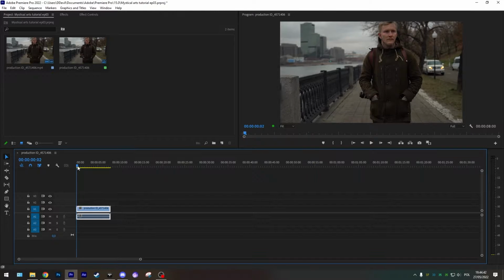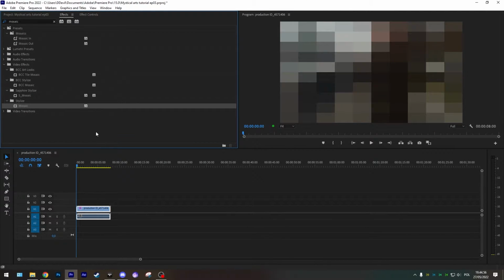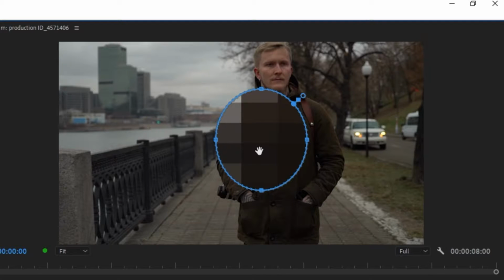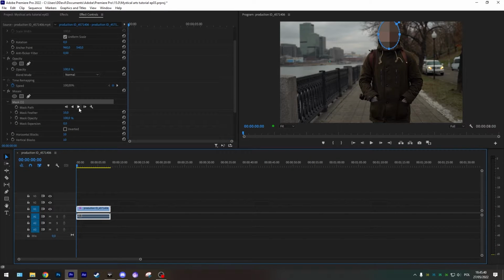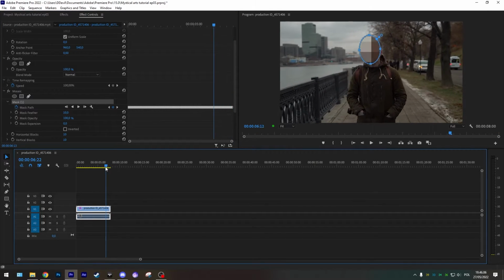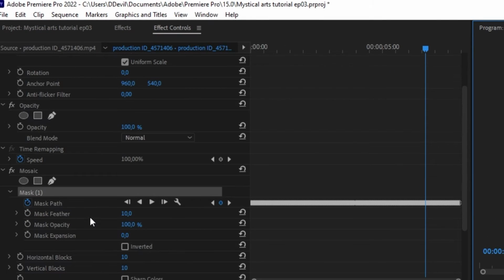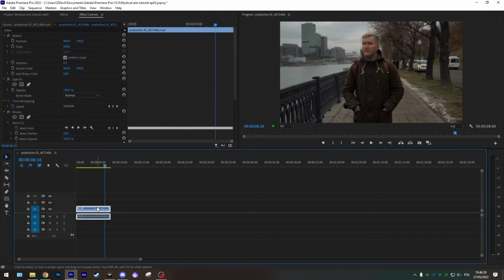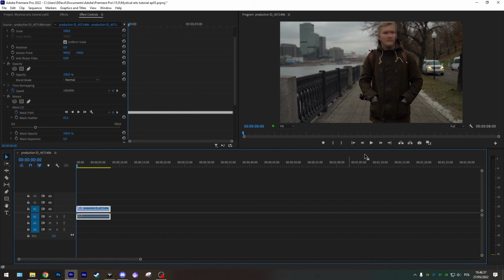How to Pixelate a Face or other object in Premiere Pro | Tutorial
Hello everyone, in this tutorial i'll show you how to Pixelate a Face or any other Object in Premiere Pro! Hope you enjoy!